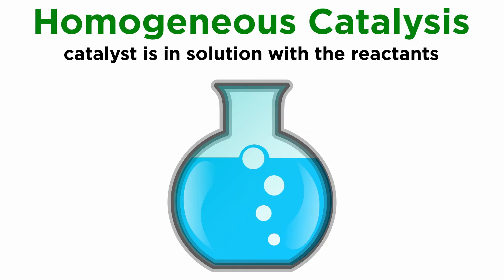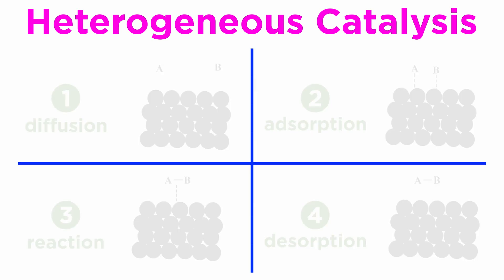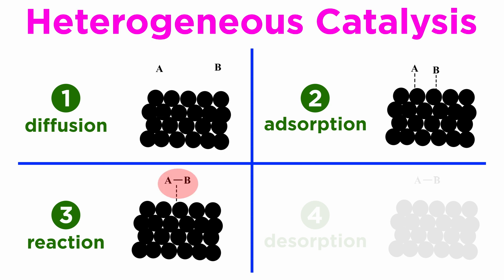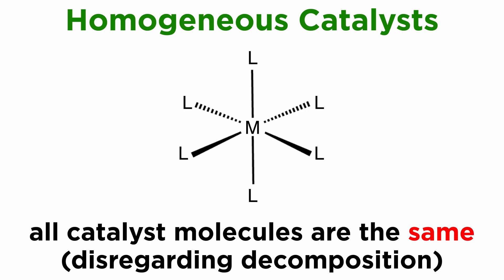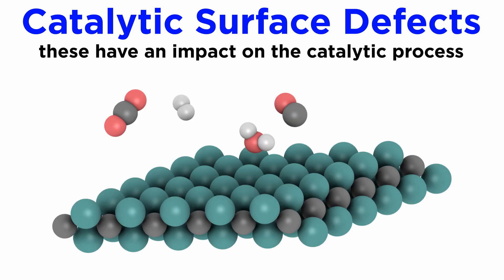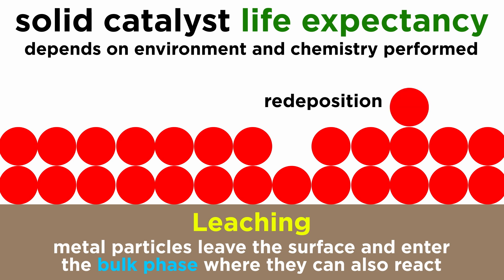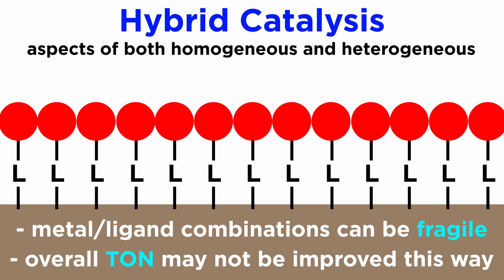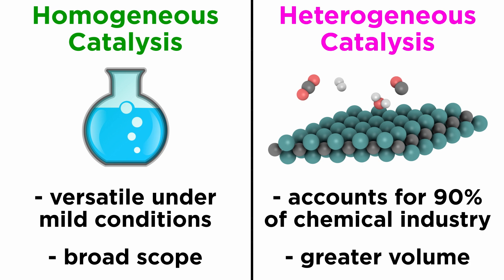Principles of Heterogeneous Catalysis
With the basic principles of homogeneous catalysis understood, let's move on to heterogeneous catalysis. This is where the catalyst and reagents are in different phases. Typically, the reagents are in the liquid or gas phase, flowing over a solid catalytic surface. What are the benefits and drawbacks of this approach? What are the industrial applications? Let's take a look!